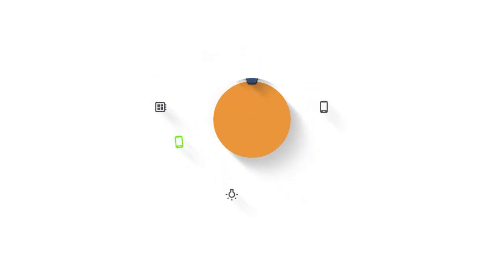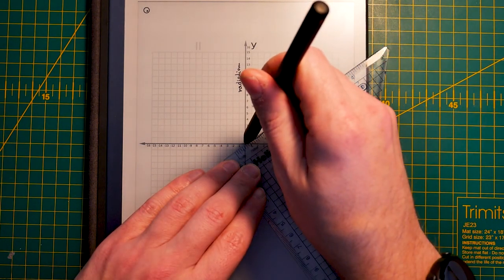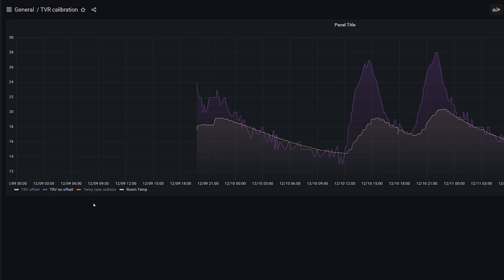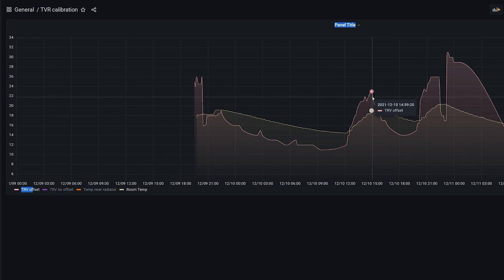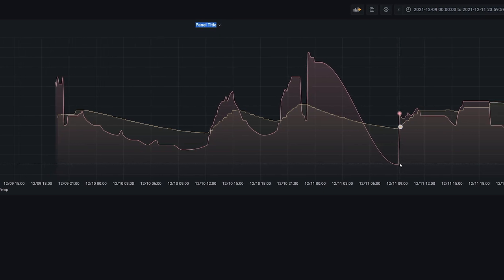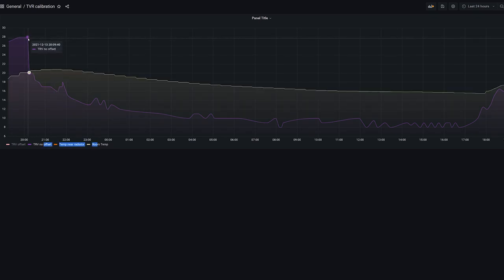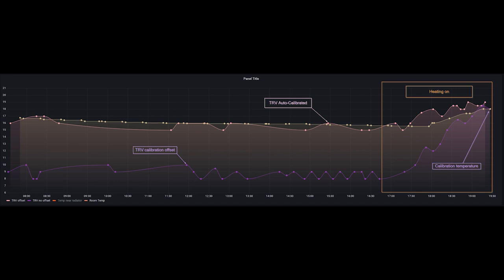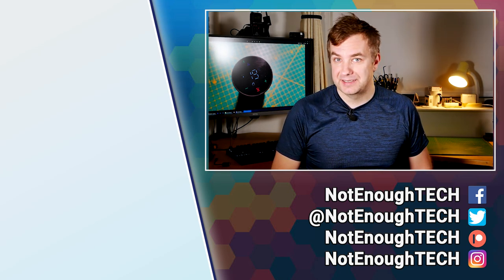Your TRV is lying to you! TRV auto-calibration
INFO:
Even if you carefully apply calibration offset, TRVs are still lying to you. I have a solution to that with NodeRED

Created thanks to the support of the Patrons:
David M, Kim B, Dane M, Plamen T, DoomedSardines, Jack C, Nis L, Tony L, David G
Ha-Dida, Herik A, Daniel G, Leroxy , Nodle, Natasha W, Layla W

And November supporters:
Prem G, Hans T,